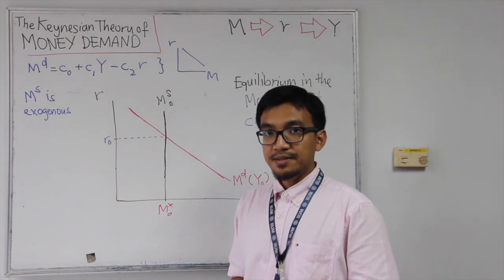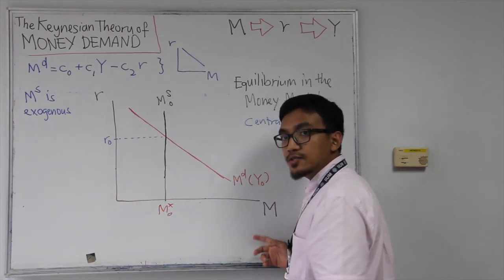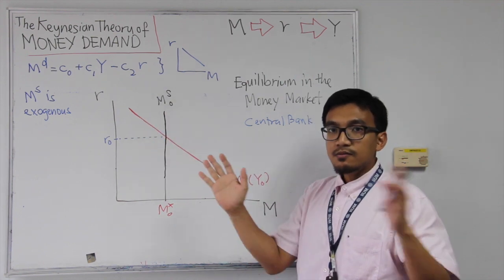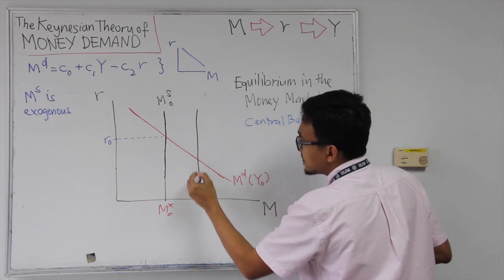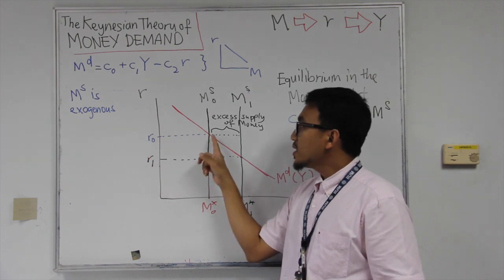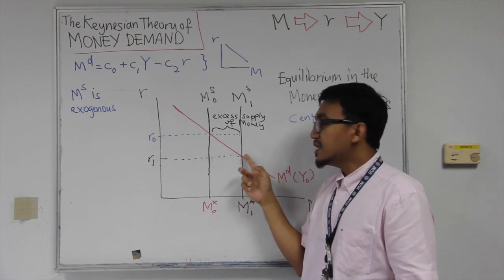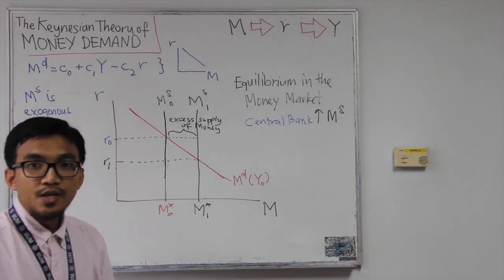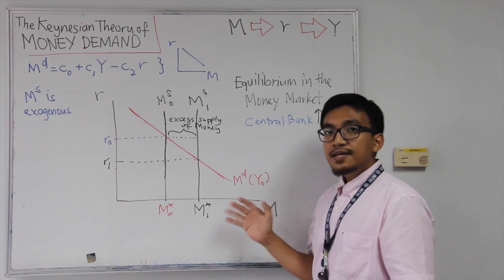The Keynesian System II: Money, Interest, and Income Part 5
This video explains how equilibrium interest rate and equilibrium quantity of money is determined in the money market. Next, it discusses the impact of an increase in money supply in the money market.